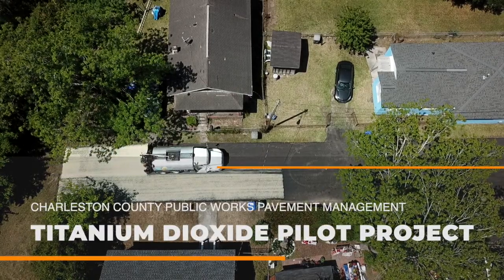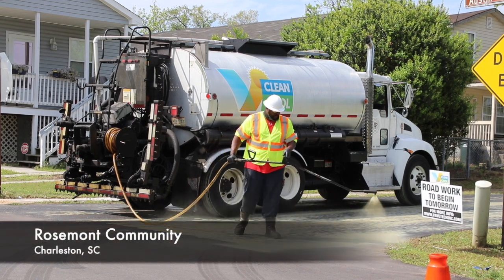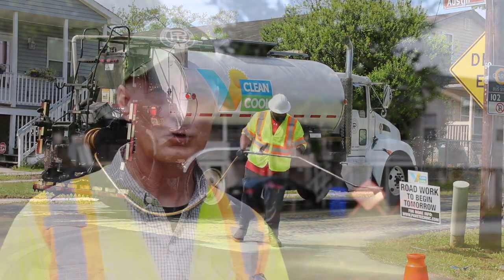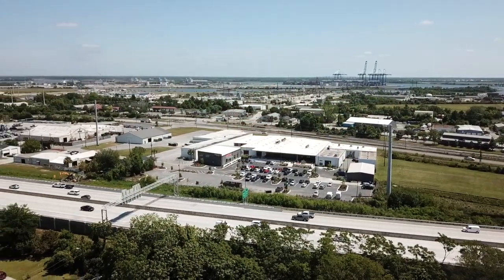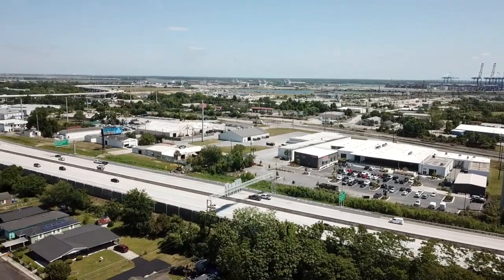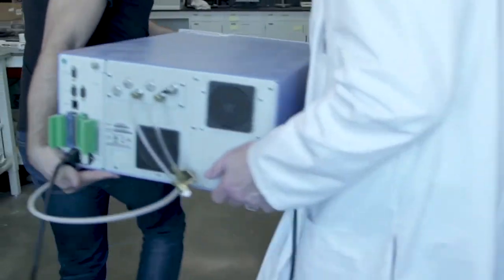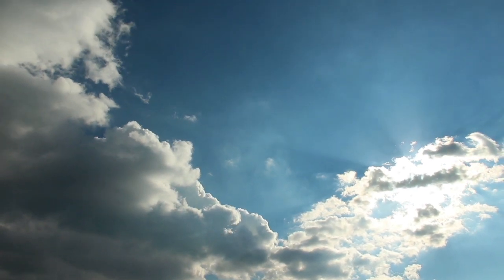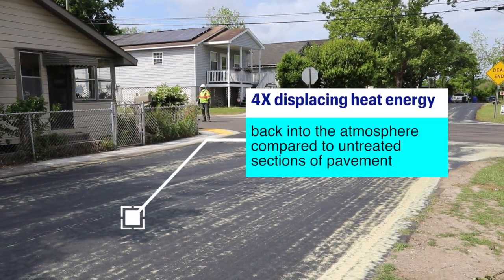Charleston County Titanium Dioxide Pavement Video